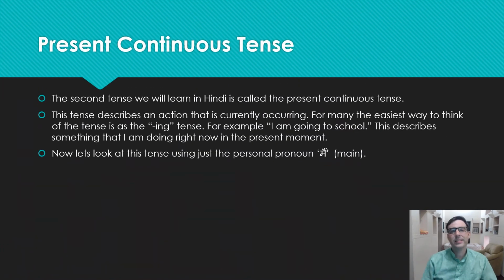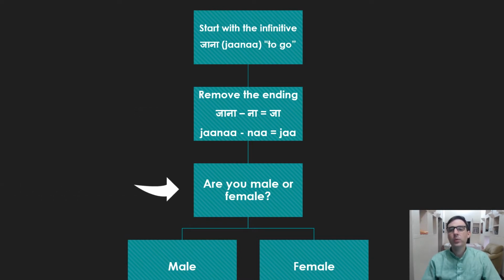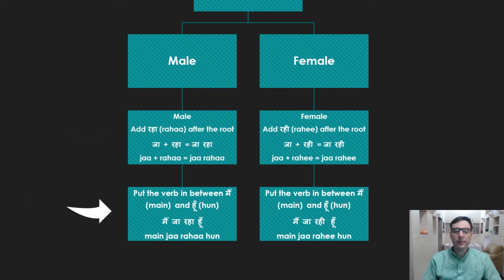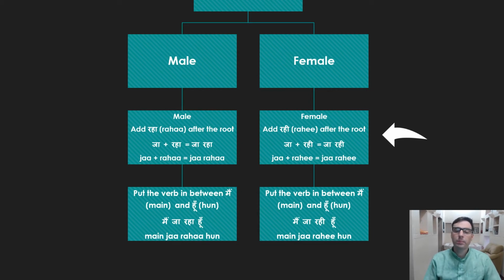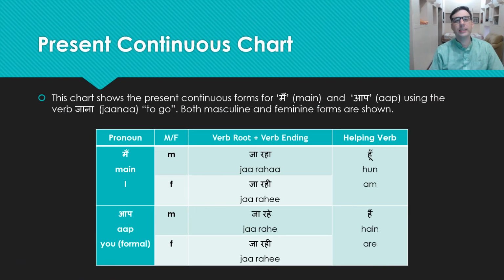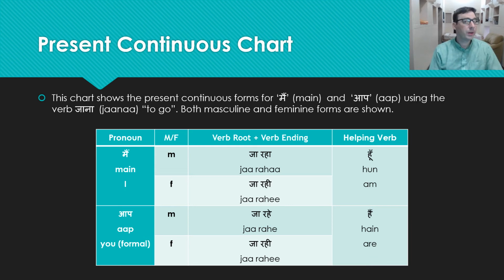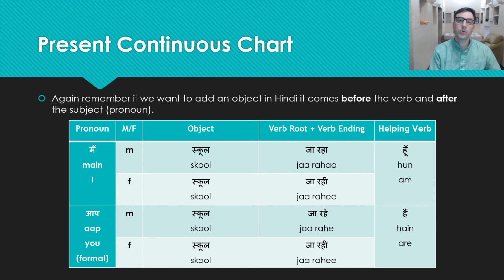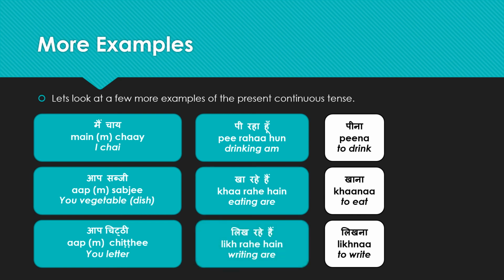Grammar Mini Lesson 2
This is the second HindiUnlocked grammar mini lesson.